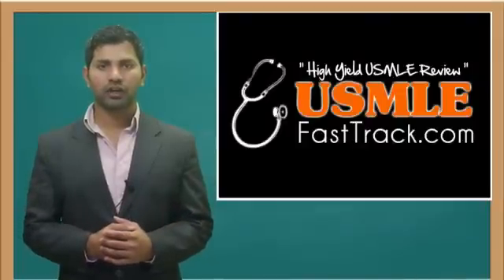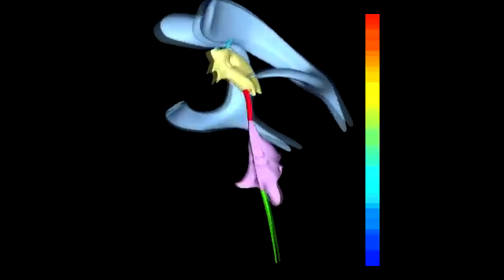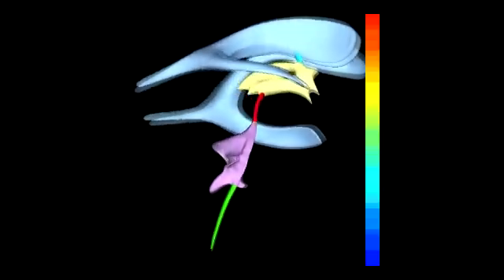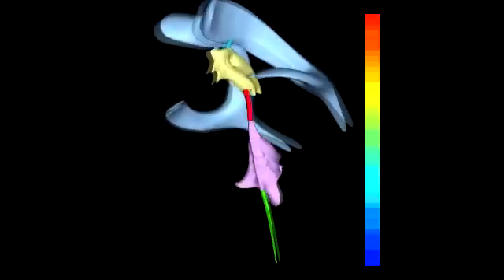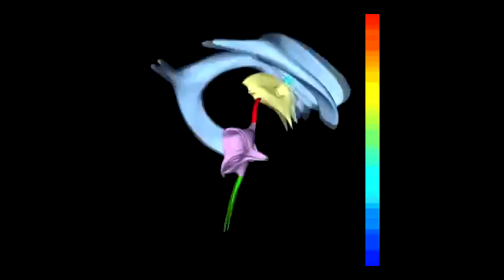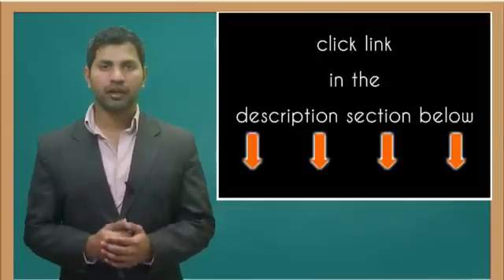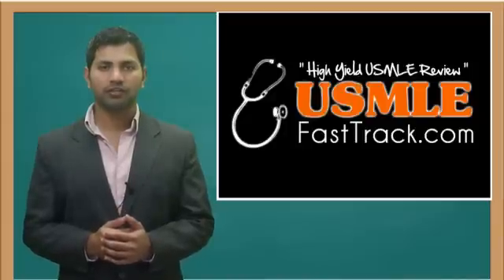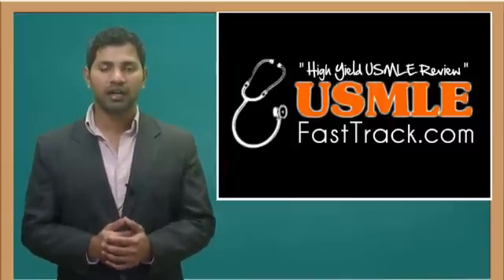Ventricular System of the Brain - Anatomy